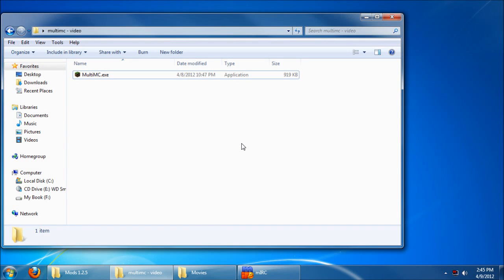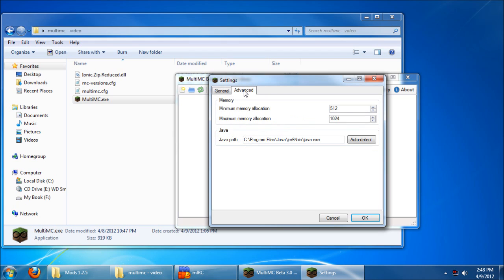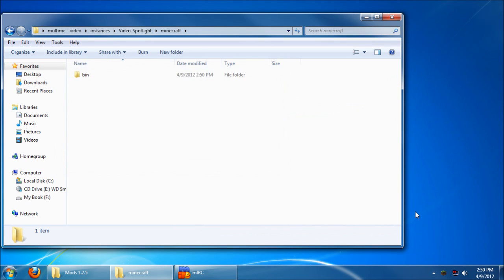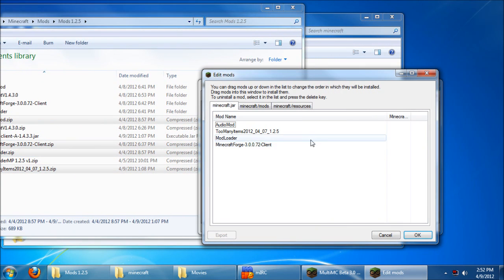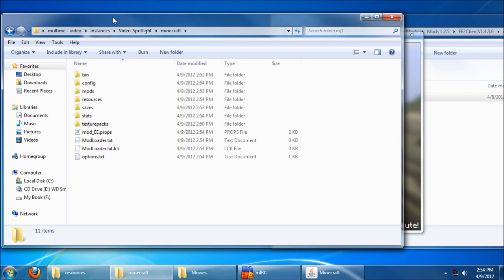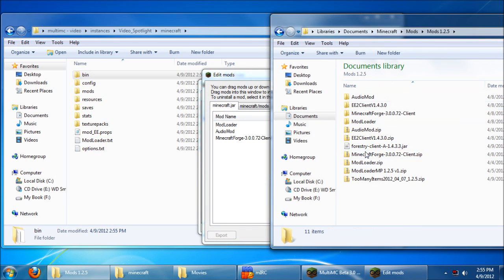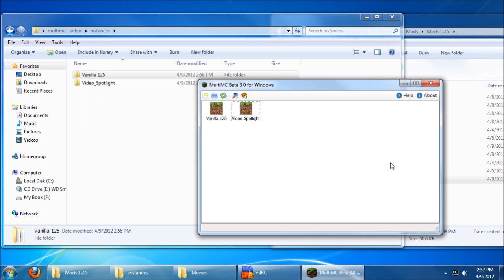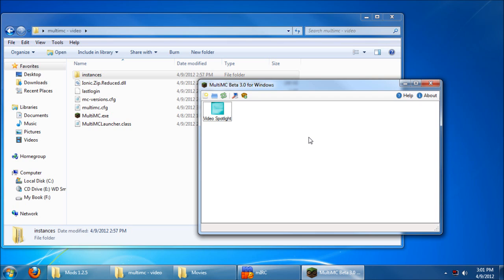App Spotlight - MultiMC 3.0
Check out this awesome program that makes keeping seperate copies of minecraft incredibly easy!  Also-- Modding your minecraft has never been simpler!!

MultiMC v3.0 isn't available just yet, but keep an eye on this thread, it should be available VERY soon!